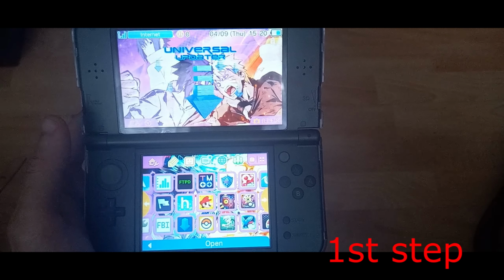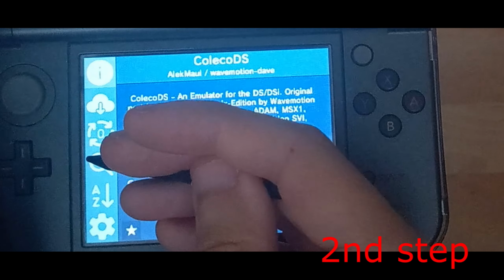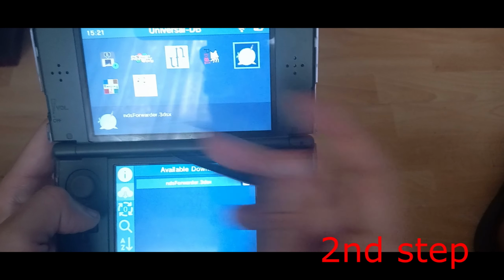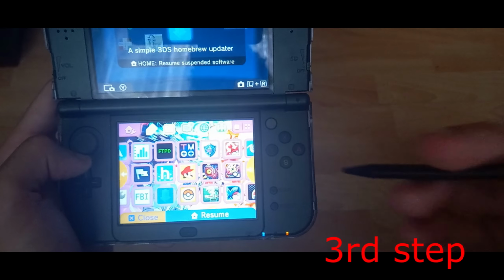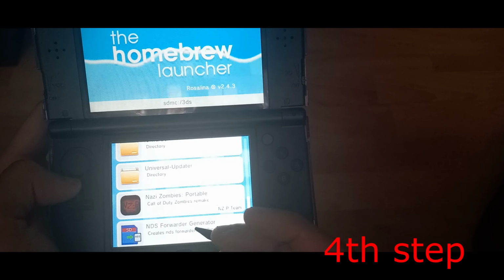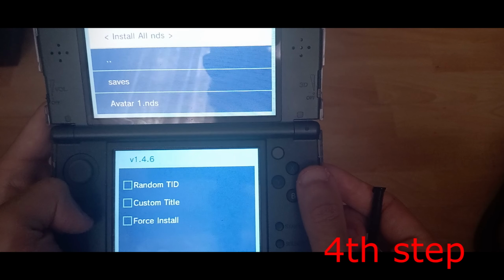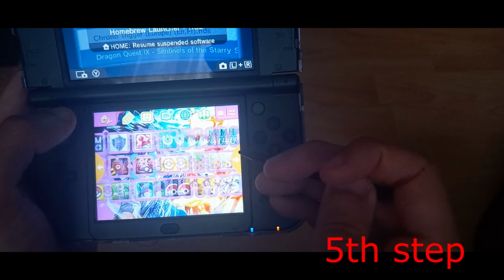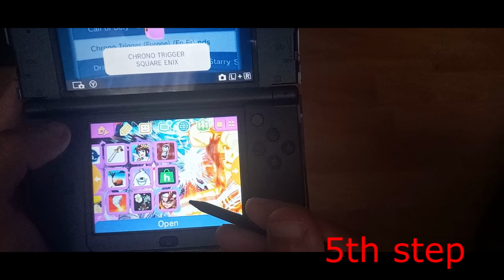How To Add Nintendo DS Game To 3DS Home Screen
If you want to add a Nintendo DS game to your Nintendo 3DS home screen, this tutorial will guide you through the process. Learn how DS cartridges appear on the menu, how to launch DS games directly, and what to do if the icon doesn’t show up.

Issues addressed in this tutorial:
How to add DS game to Nintendo 3DS home screen
Why is my DS game not showing on the 3DS menu?
How to play Nintendo DS games on a 3DS system
Do DS games automatically appear on the 3DS home screen?
How to fix DS cartridge not detected on 3DS
How to launch Nintendo DS games from 3DS home screen
Why does my 3DS not recognize DS game cartridges?
Can you download DS games to the 3DS home menu?
How to troubleshoot DS game icon missing on 3DS
How to organize and manage DS games on Nintendo 3DS

This tutorial will work for Nintendo 3DS, Nintendo 3DS XL, New Nintendo 3DS, New Nintendo 3DS XL, Nintendo 2DS, and New Nintendo 2DS XL.